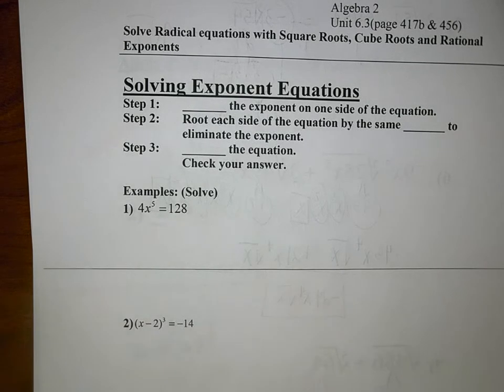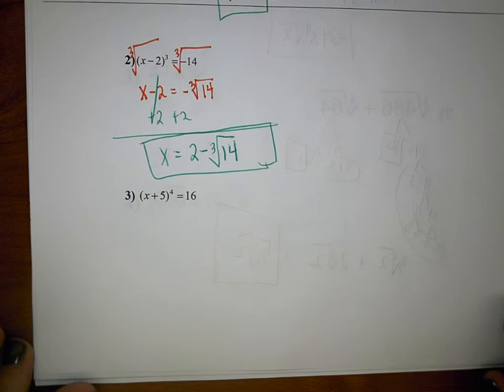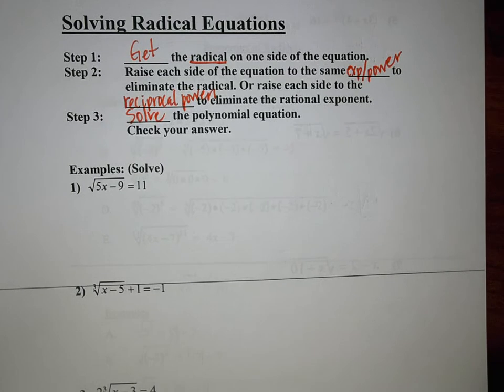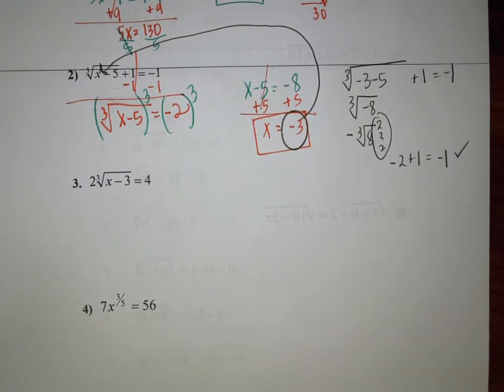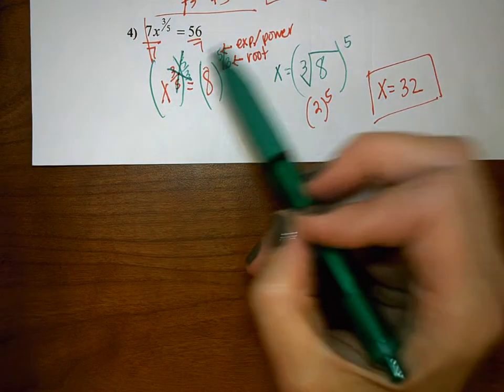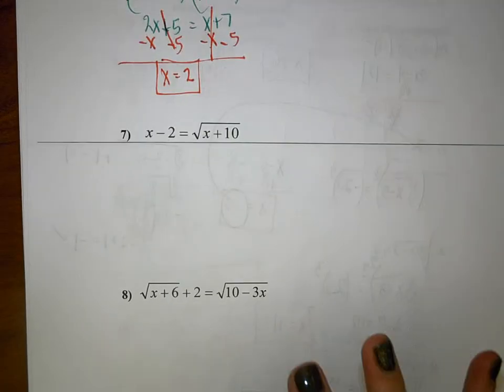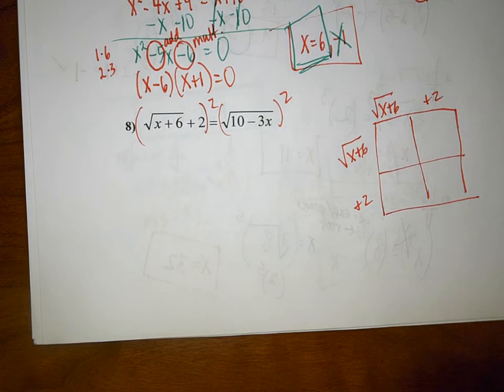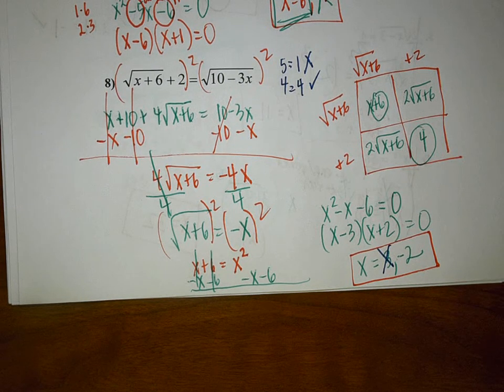Alg 2 Notes 6 3A